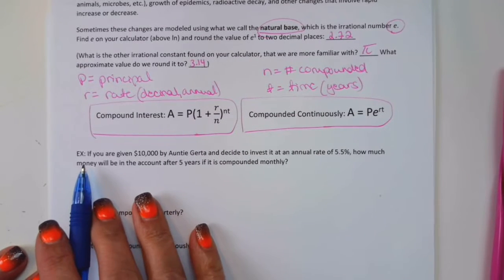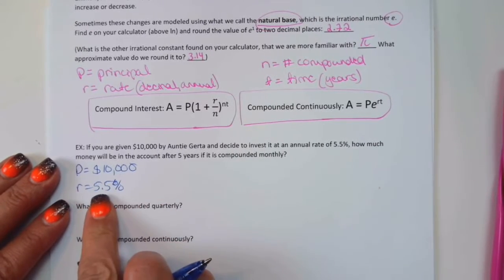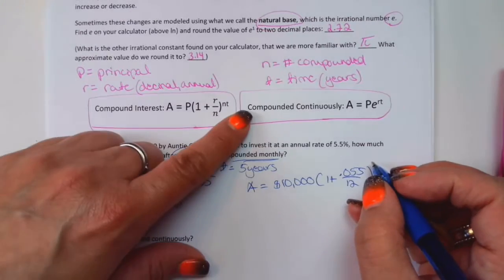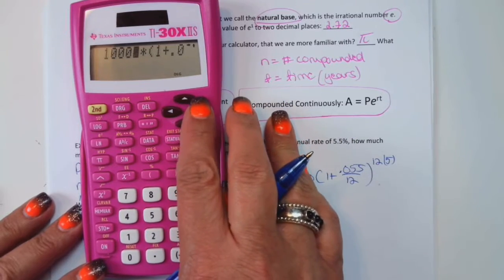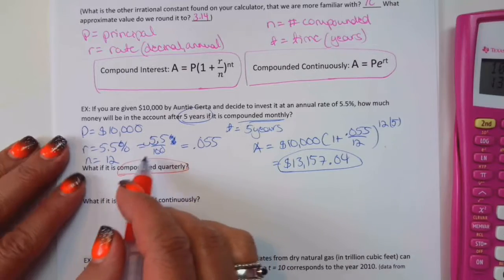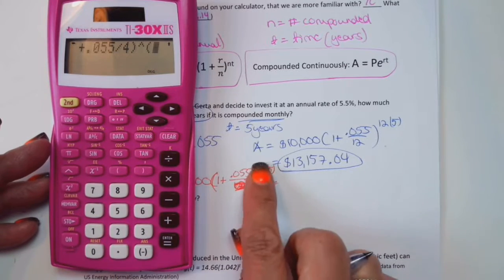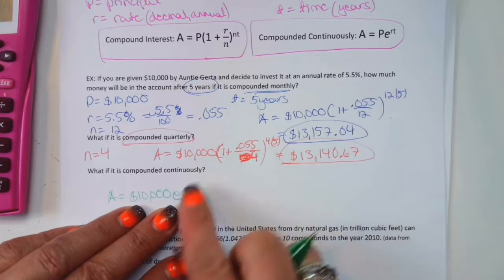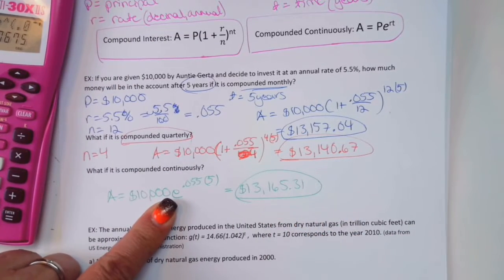1324 Lesson 4 1 Applications